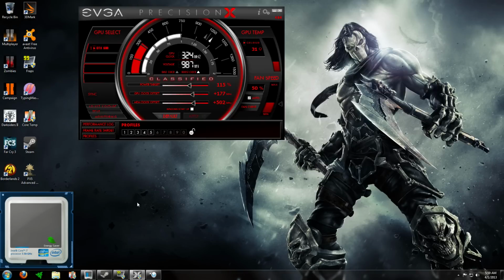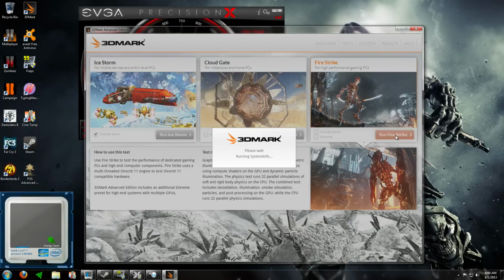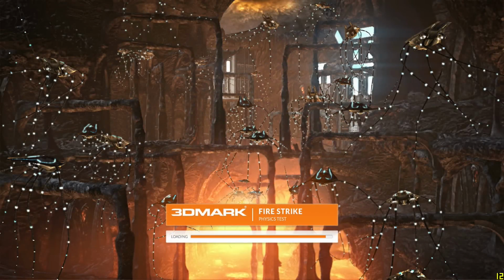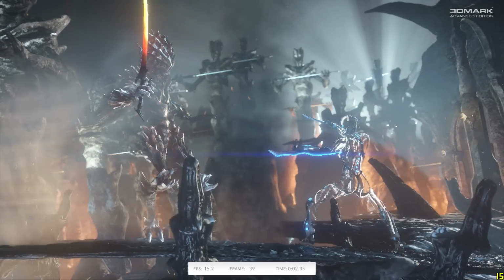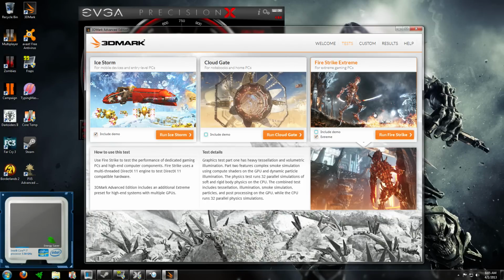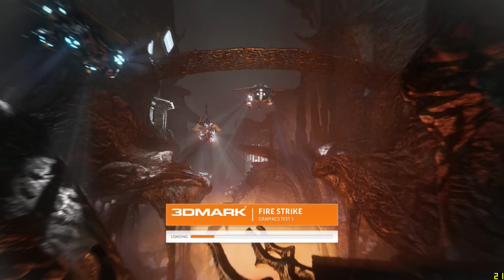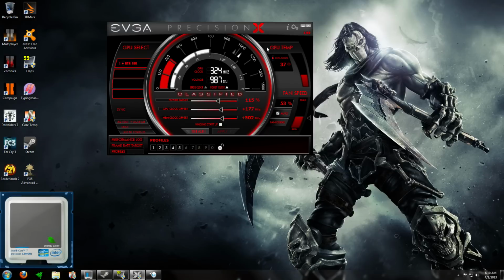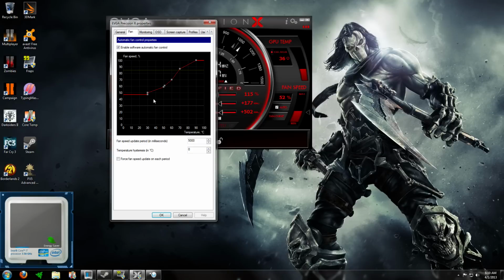EVGA GTX 680 4GB 3DMARK Fire Strike Extreme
Here is a benchmark test using 3dmark fire strike using a GTX 680 4GB with Backplate. I will be running the regular fire strike test as well as the Extreme Fire Strike test.

The first test is done with the stock GTX 680 settings.

Second test is done using Precision X to over clock the GPU at stable settings.

The third test is fire strike on Extreme, which is meant to test high end cards in sli or crossfire mode.

System Specs:
i7 3770k overclocked to 4.7, EVGA GTX 680 4GB Backplate, Vengeance 16GB ddr3 1600 Ram, GA z77x UP4 TH motherboard, BenQ XL2420TX 3d 120hz monitor, Apple Thunderbolt Display